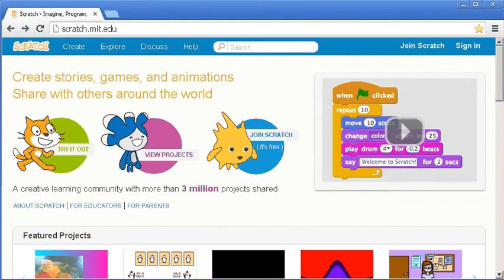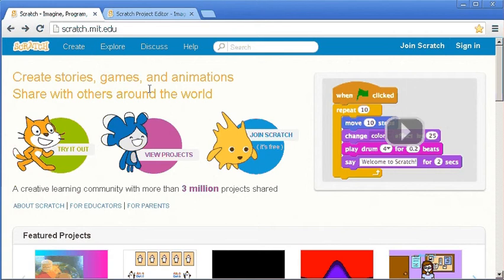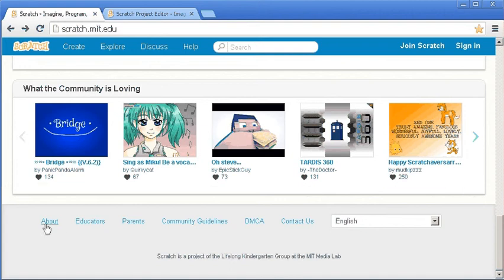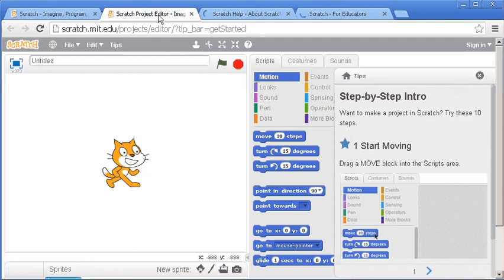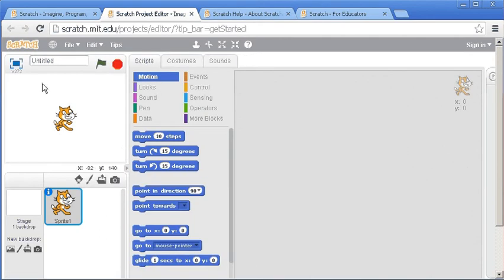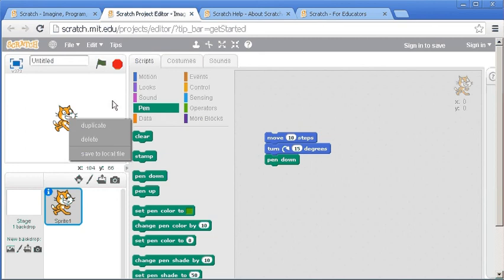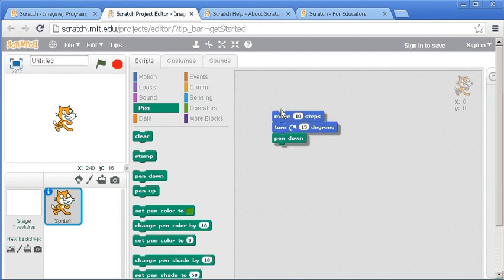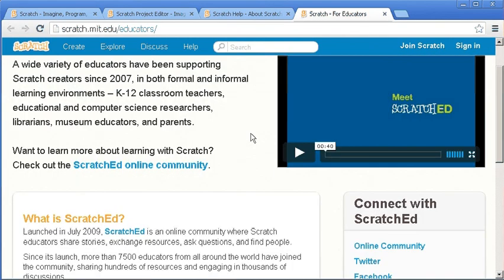Intro for new web-based Scratch 2.0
Basic introduction (for teachers who have never heard of Scratch before).